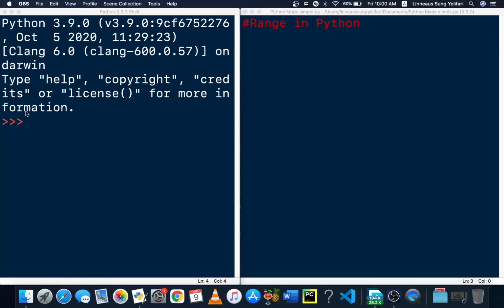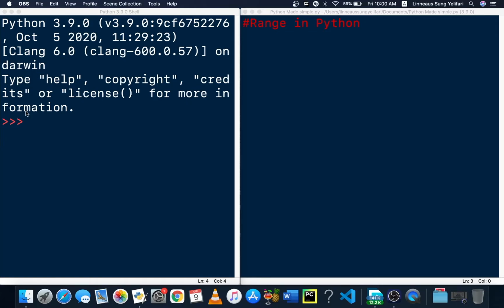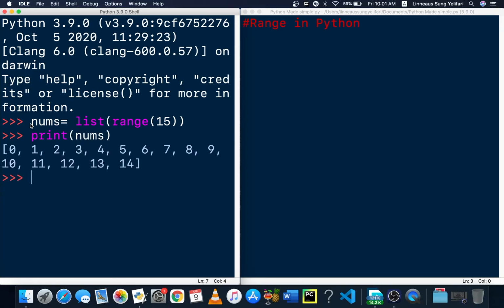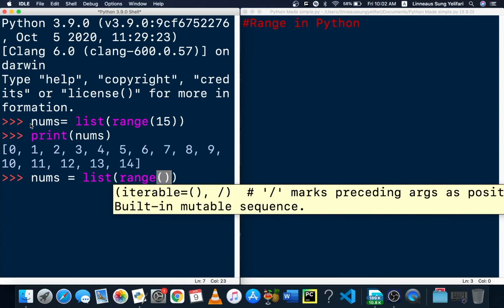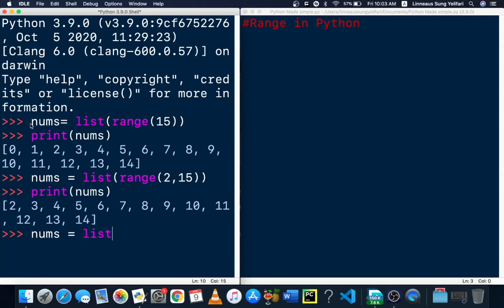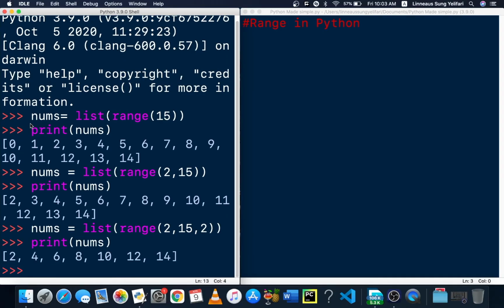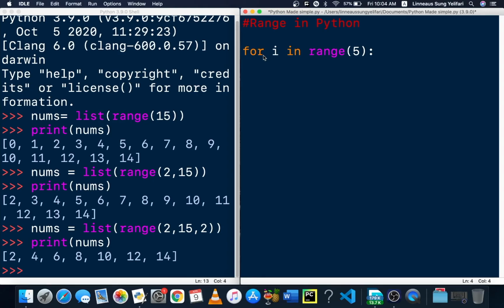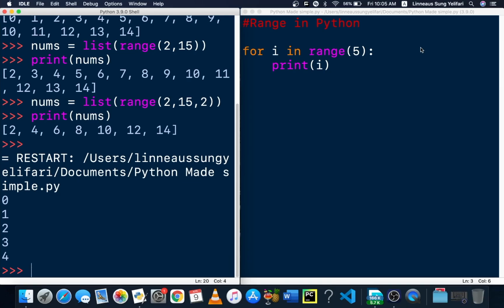Range Function in Python Programming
Today's Lesson
1. start  parameter of Ranges in Python
2. End parameter of Ranges in Python
3. Step Parameter of Ranges in Python